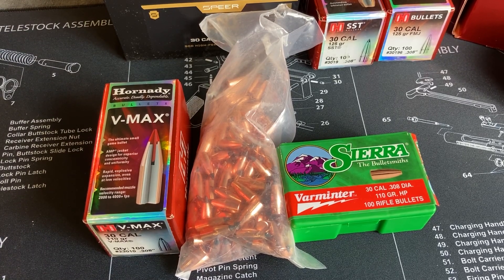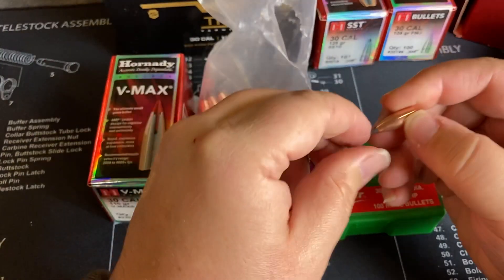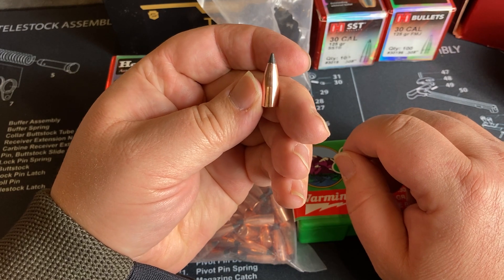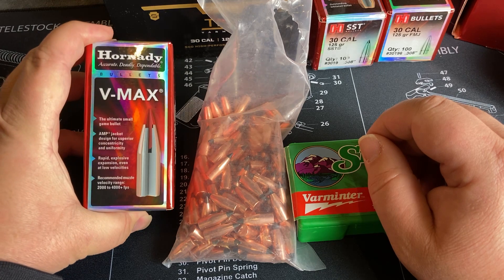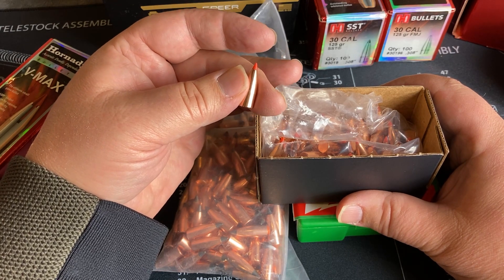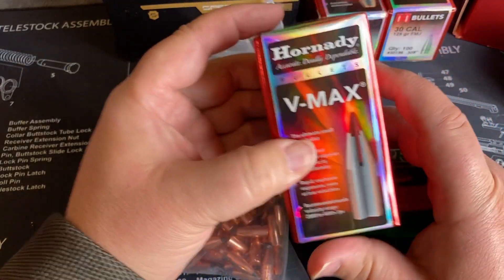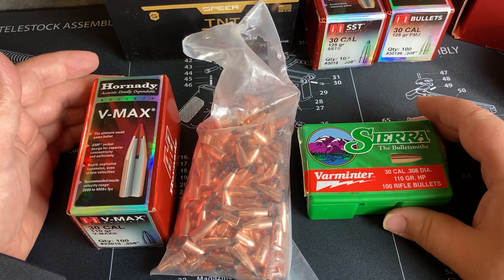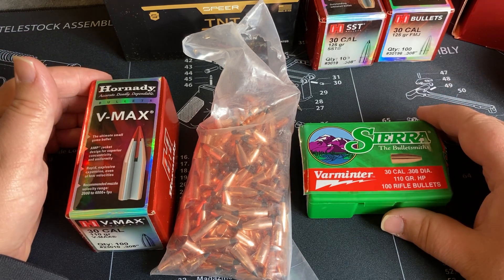Reloading 300 Blackout - Bullet Options - Part 2 - 110g Hornady, Nosler and Sierra Bullets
Part 2 of our series looking at bullets we can use for 300 Blackout, we take a look at 110g bullets from Hornady, Nosler and Sierra.  For serious work, I think 110g bullets is where it is at with 300 Blackout.  I am just getting this channel started and learning video, audio, lighting and so on, so bear with me, lots of interesting stuff to come.